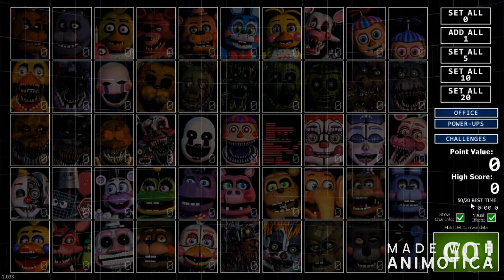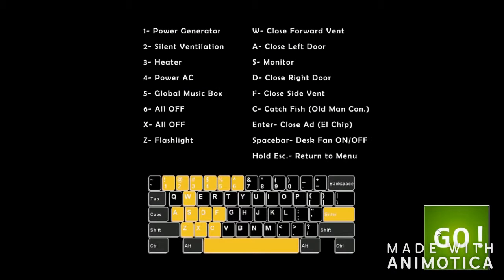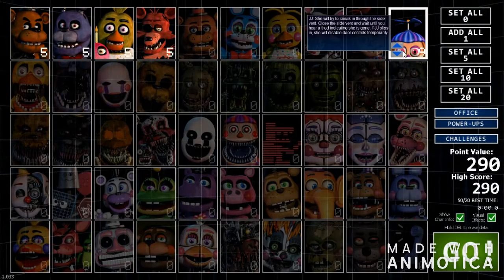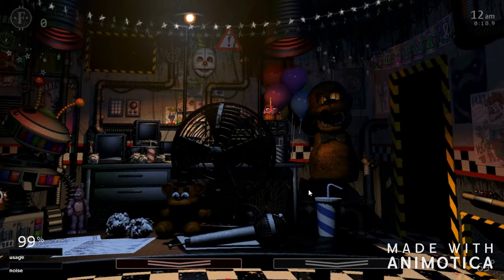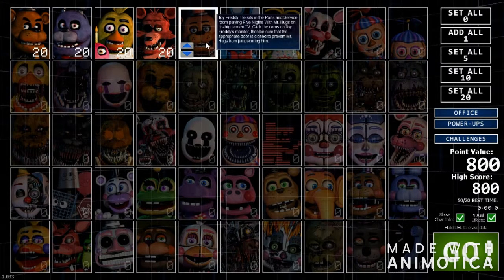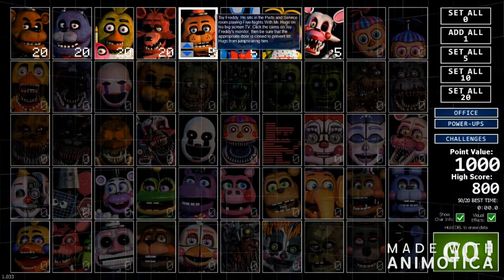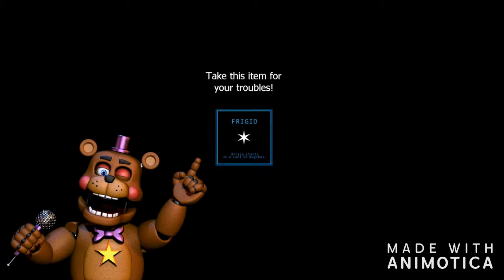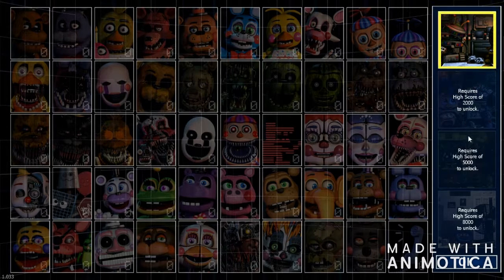Ultimate Custom Night-How unfortunate Uh-Oh